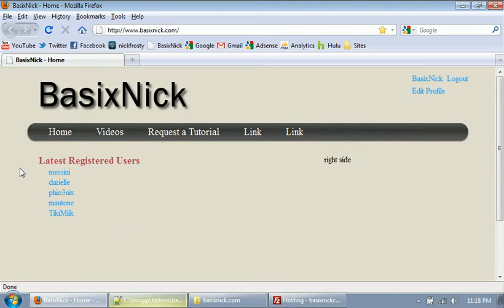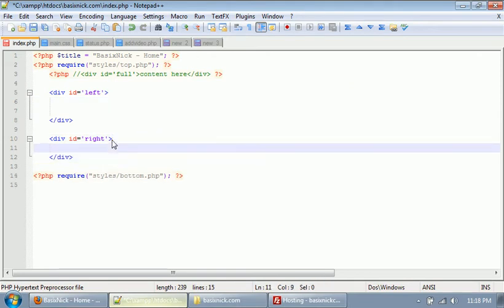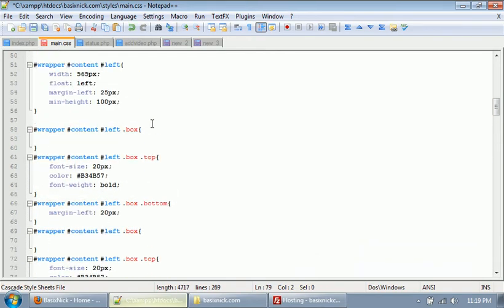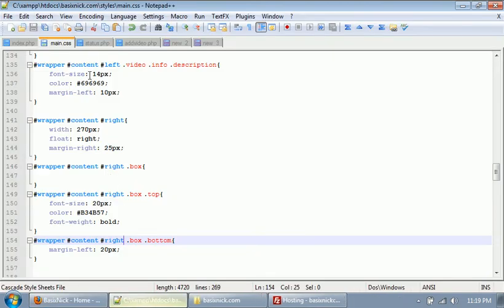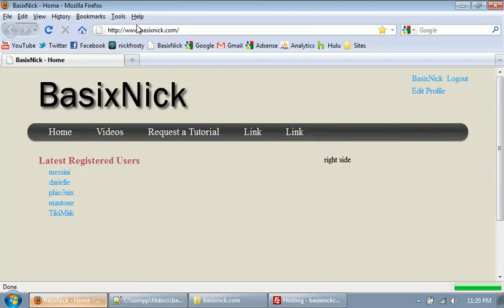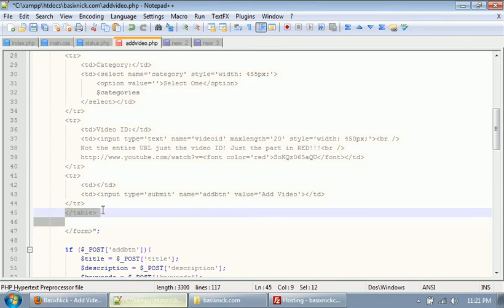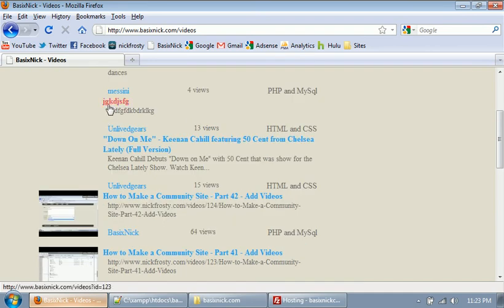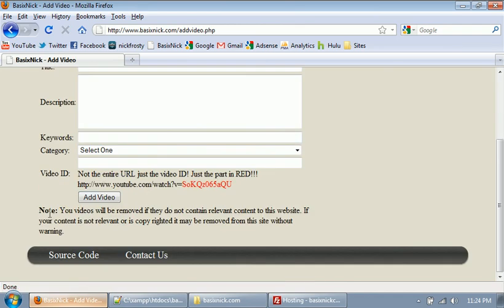Make a Community Site (Part 52) // Minor Updates